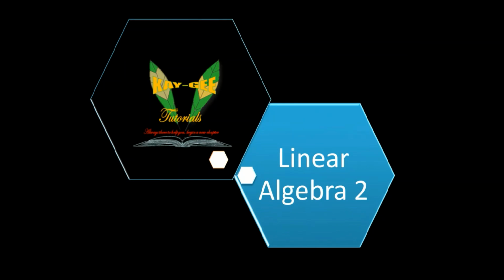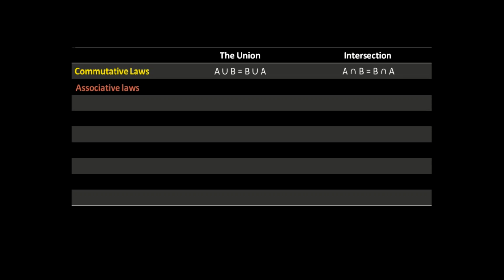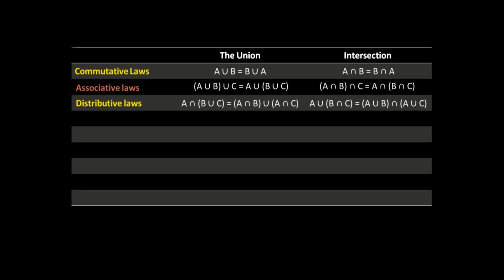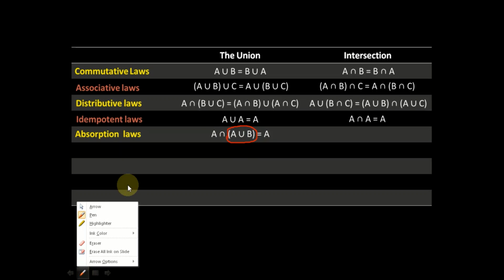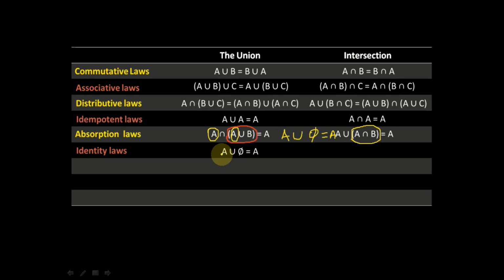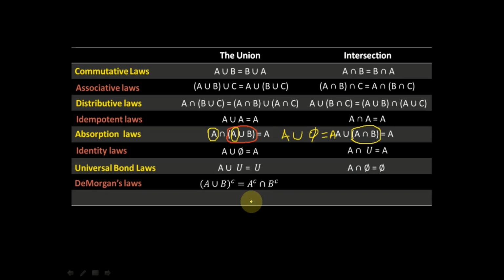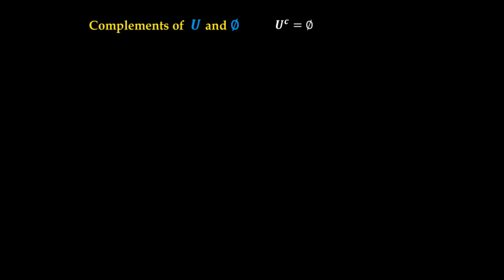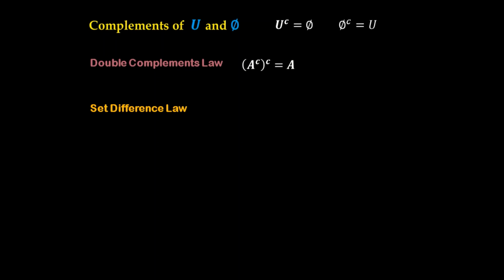set identities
In this lesson we discuss set identities in detail